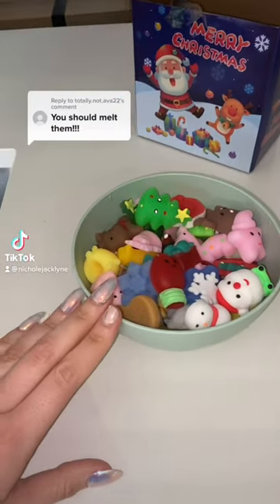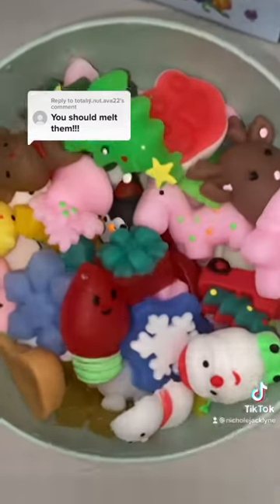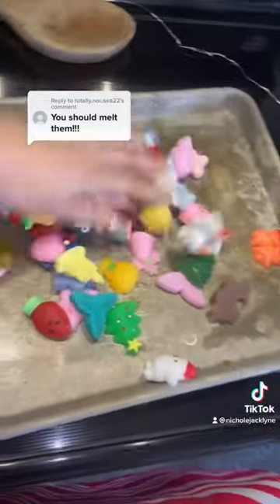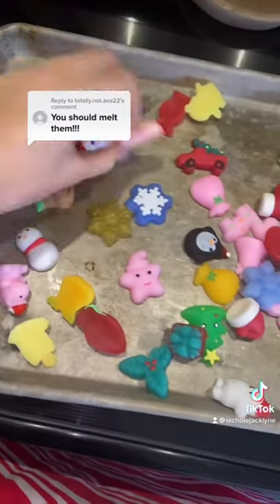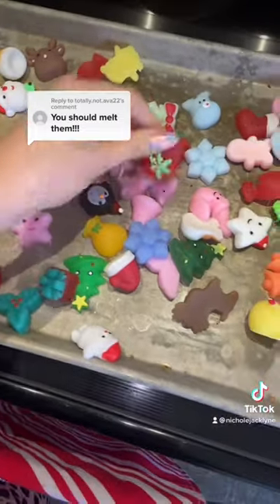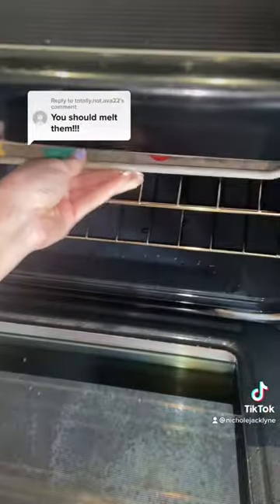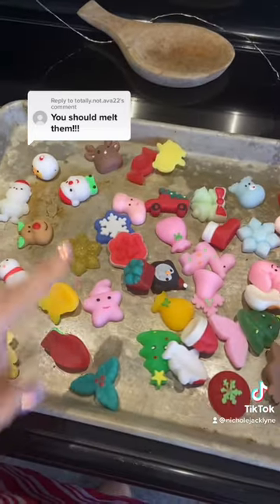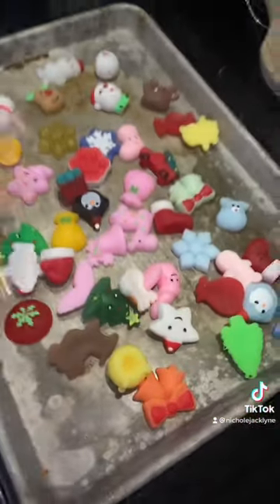I MICROWAVED MY MOCHIS😱😱😱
SEND ME SLIME:
Nichole Jacklyne
6339 Charlotte Pike
Unit